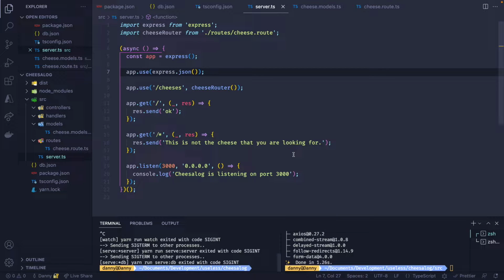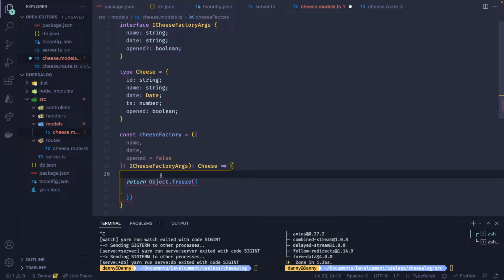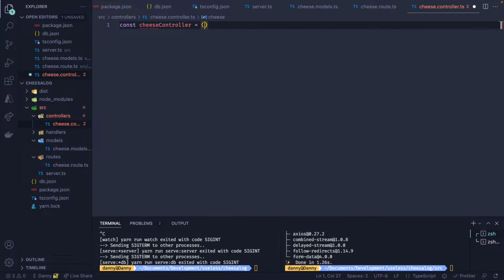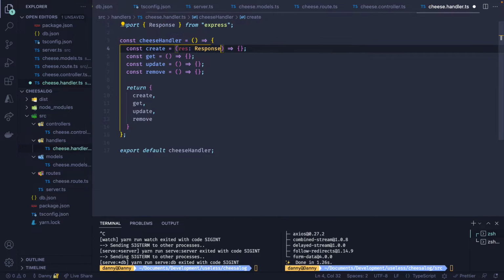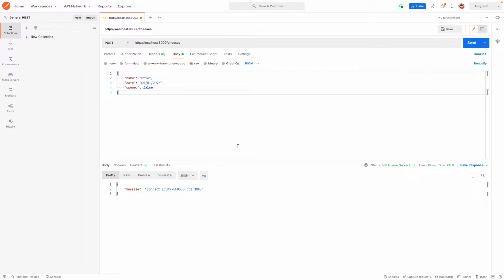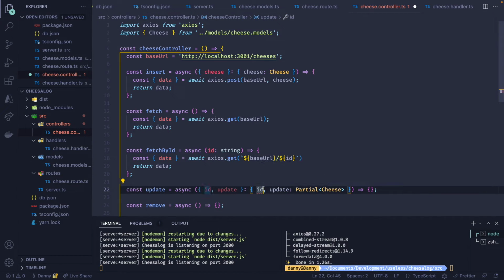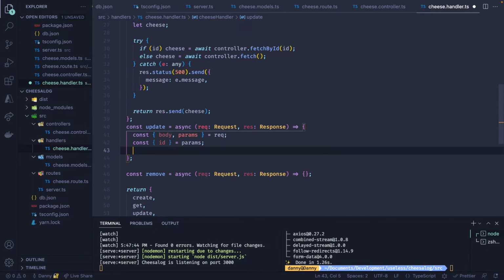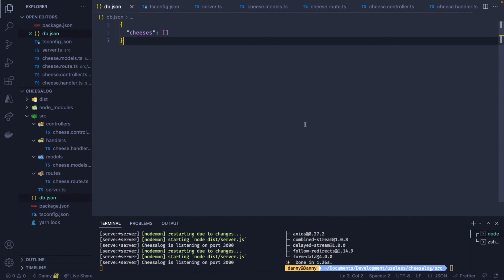Build a useless cheese catalog using Express + TypeScript + NodeJS (Part 2: business logic)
Watch me (continue to) build a cheese catalog.

PART 2: In this video we build the lion's share of our business logic to get our catalog working. We implement handlers and controllers that take care of our CRUD operations.

Please note that the errors in the handlers should return the response to halt execution of the function--this has been reflected in the GitHub repo.

(completed project.. should have done branches!)